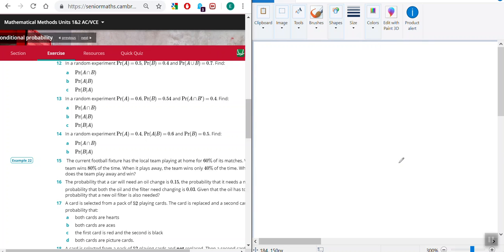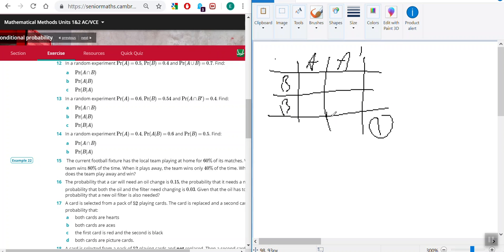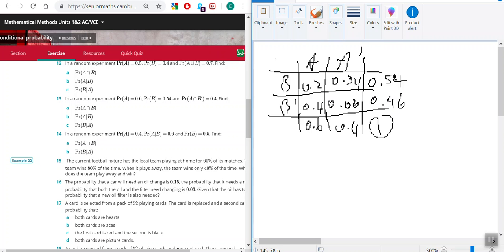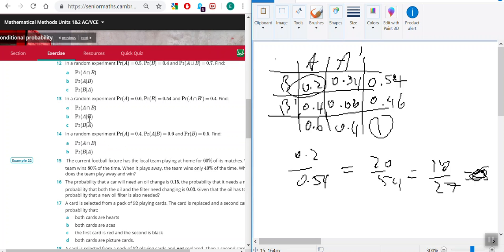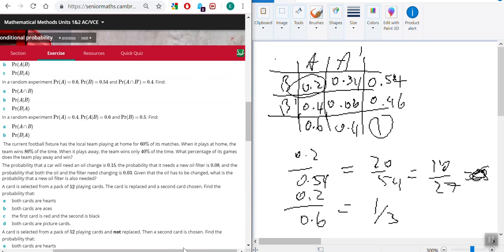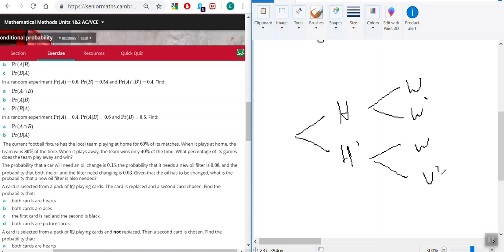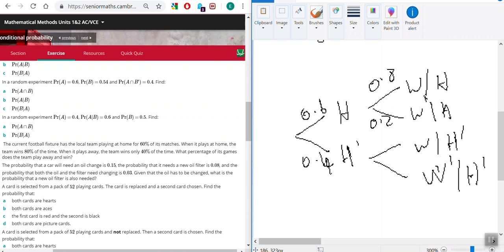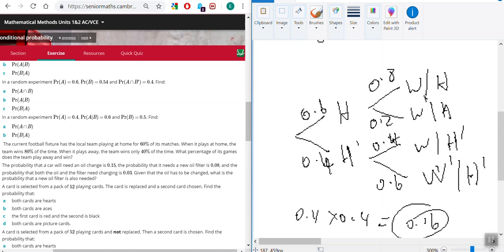MM12 Ex 9F Q13 Q15